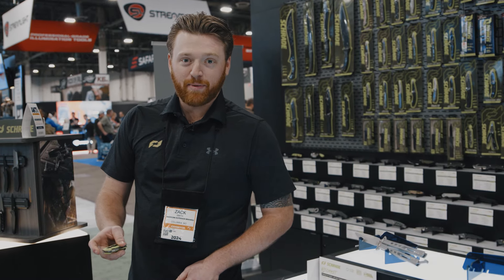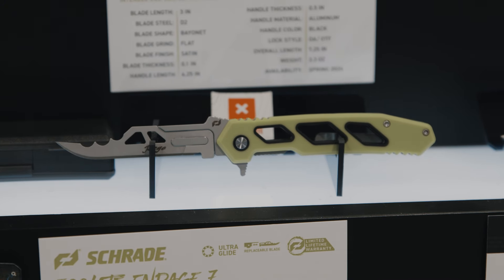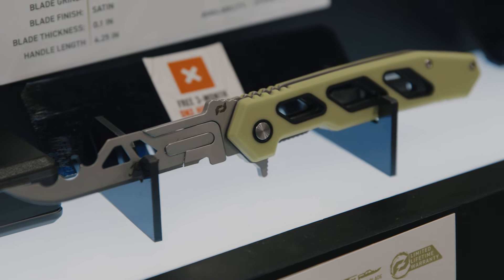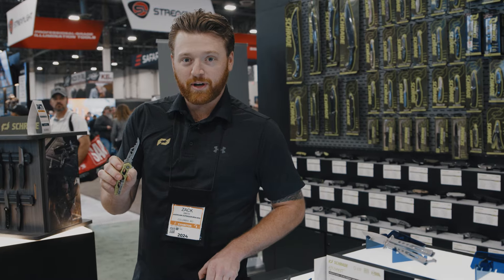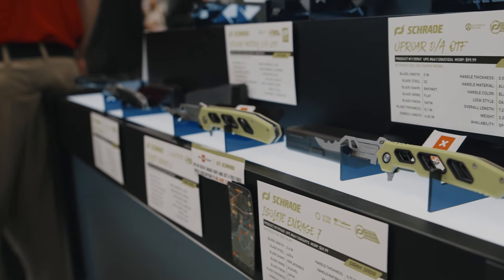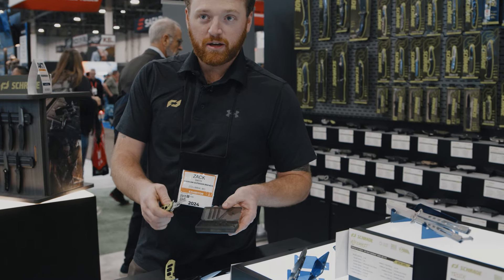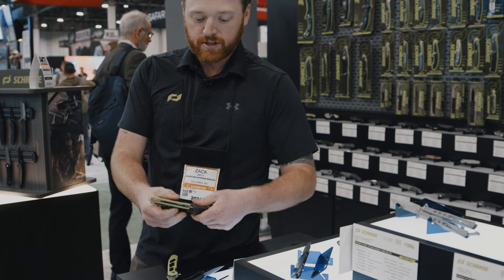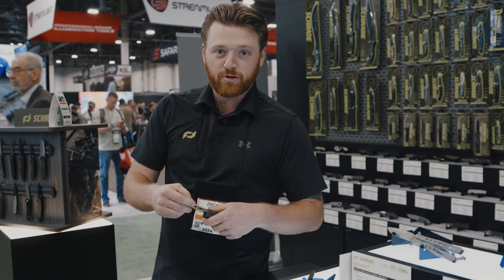Schrade - Enrage Series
Meet the Schrade Enrage Series: the ultimate tool for precision and performance in the field. With its razor-sharp, replaceable blade system, this knife ensures you're always ready for the next challenge, whether it's hunting, fishing, or everyday tasks. No need to worry about sharpening—just swap out the blade and keep going! Watch as we put the Enrage Series to the test and explore its top features, including its durable design and practical functionality.